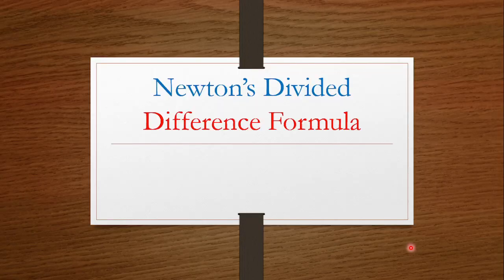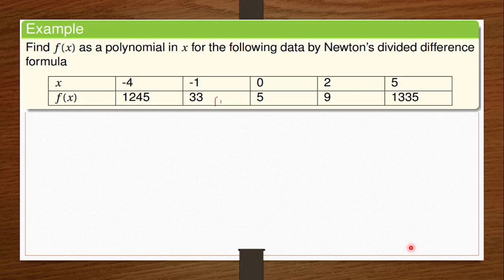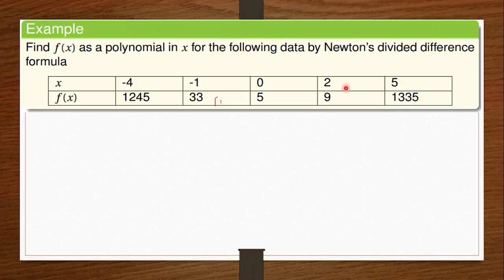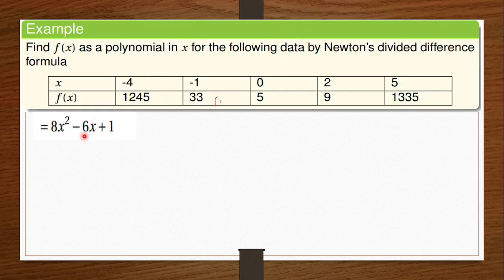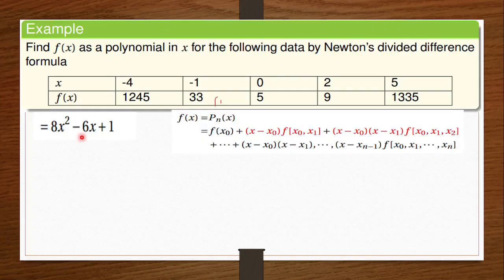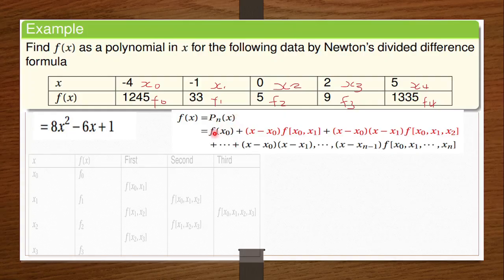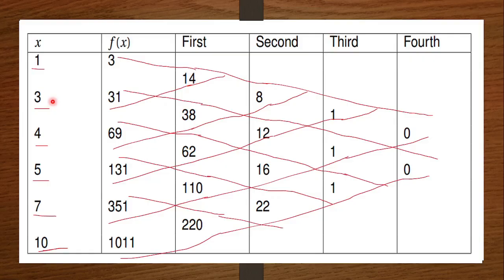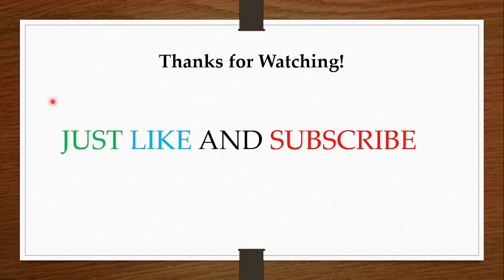NEWTON'S Divided Difference FORMULA || Numerical Methods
In this video, we will go through how to use Newton's Divided Difference Formula to solve problems in numerical analysis.